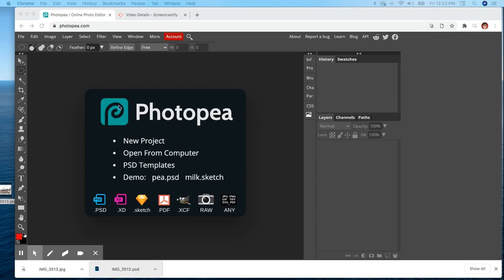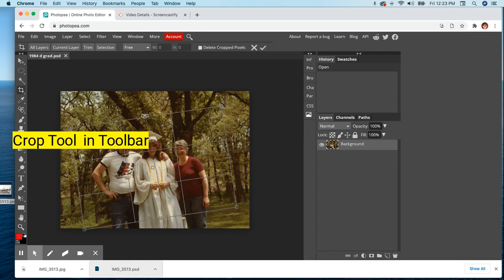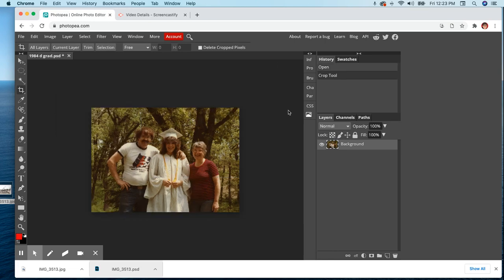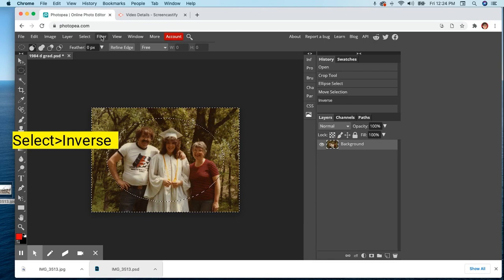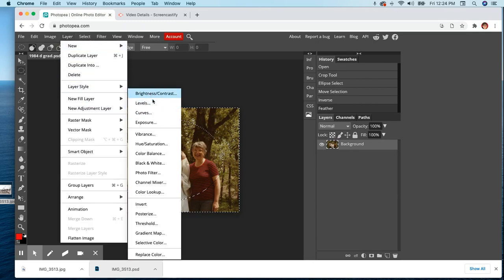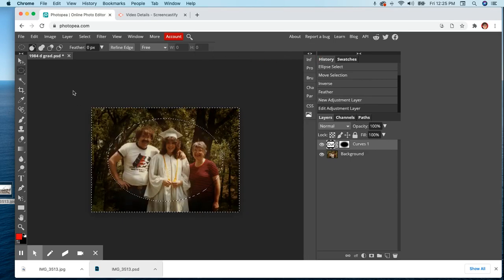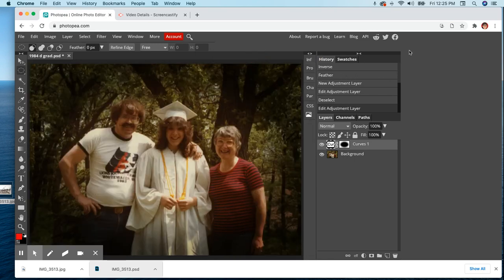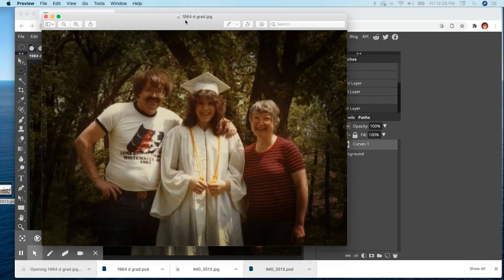Vignette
How to create a vignette in Photopea (alternative to Photoshop).